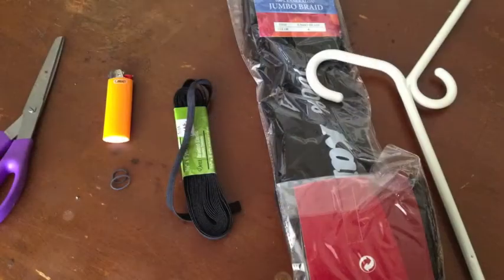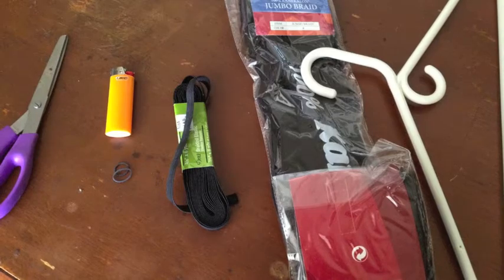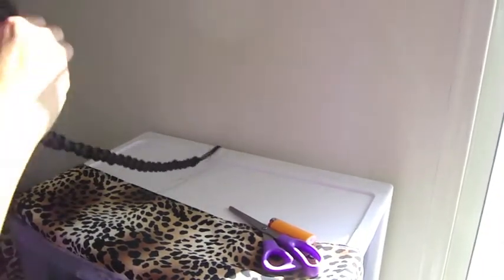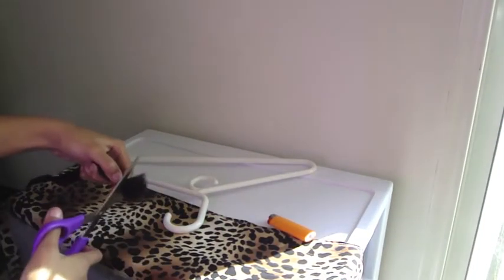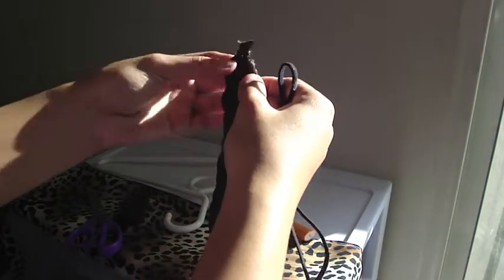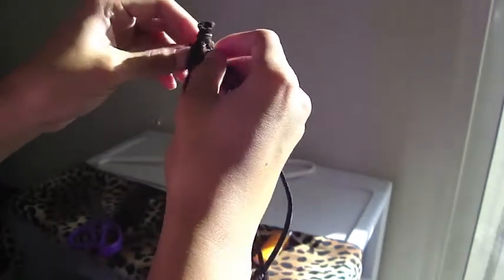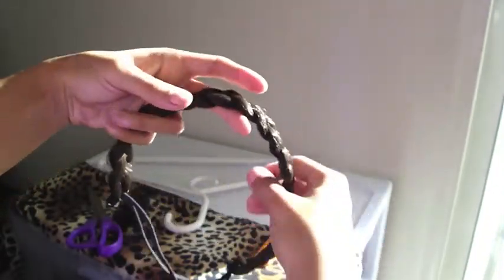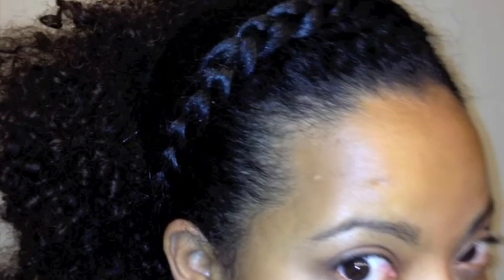Faux Braided Headband Tutorial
DIY faux braided Headband, really easy and quick way to make a hair accessory that looks like you braided your hair.